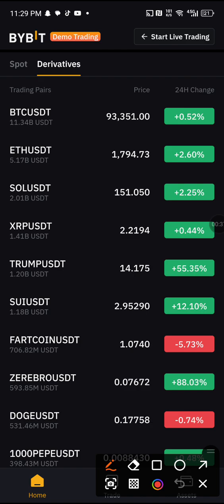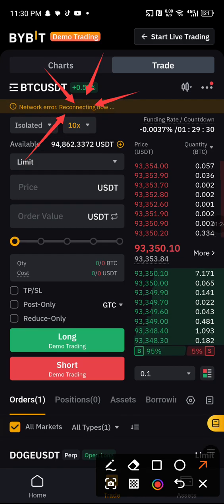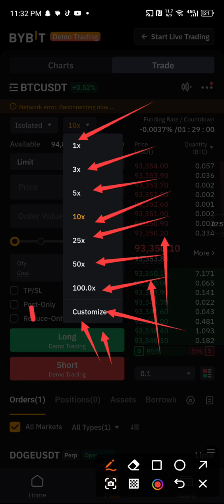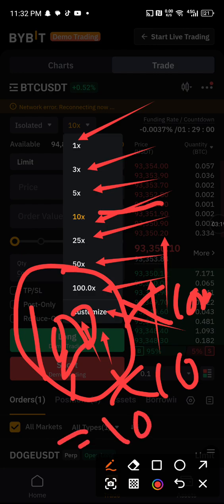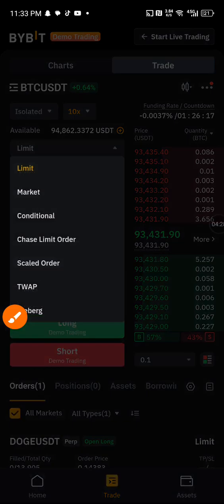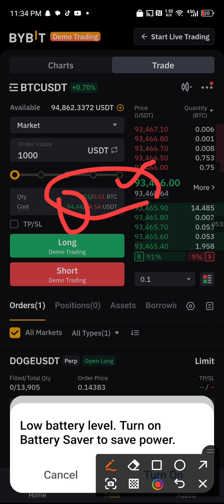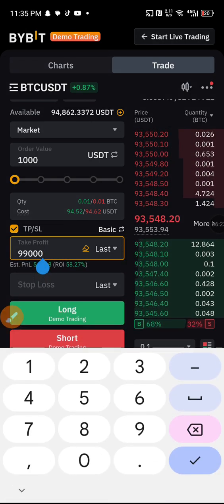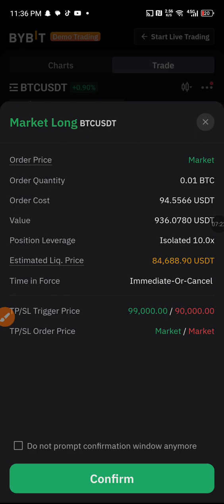What Is LEVERAGE In Crypto Trading And How Does It Works?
this video explained to details the meaning of leverage and how it works

Our Keywords